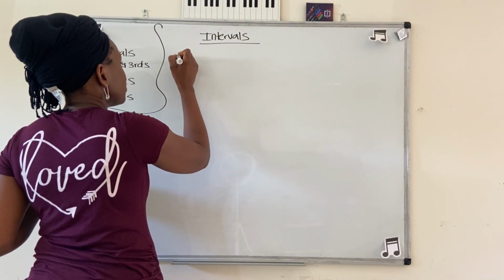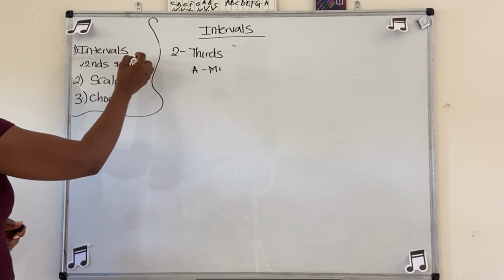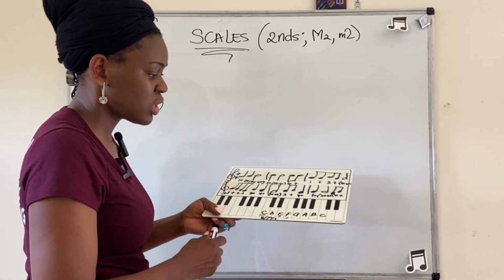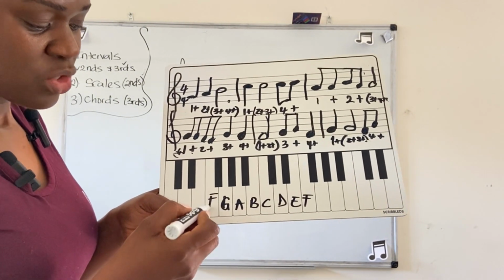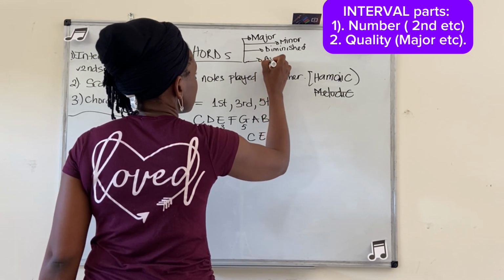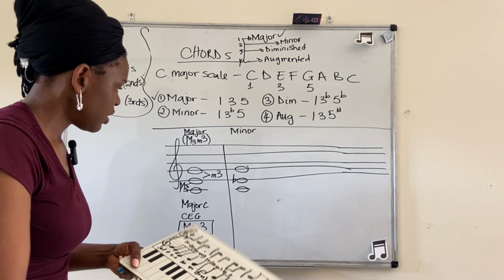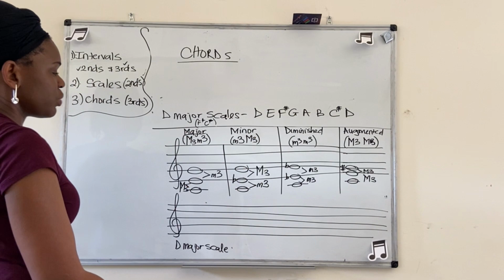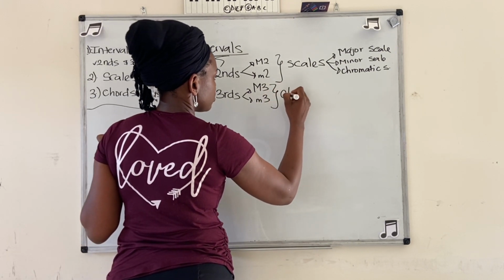Music Intervals (2nds $ 3rds), scales and Chords for beginners (foundations)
Understanding the basics of Intervals, scales and Chords will make us better musicians as we begin to build the muscles that will help us become better musicians.

Introduction: 0:40
Intervals (2nds): 1:30
Intervals (3rds): 10:51
Scales: 19:21
Chords: 33:14